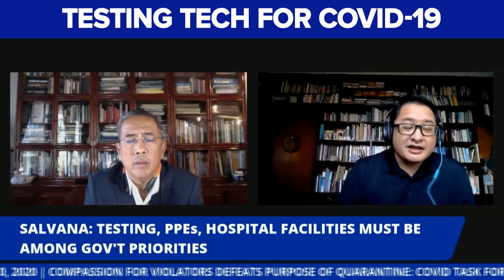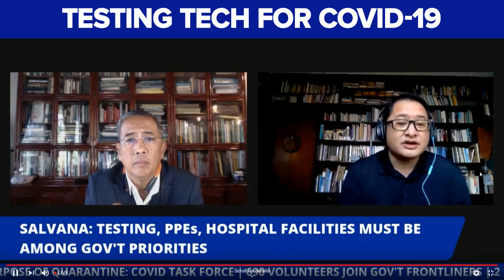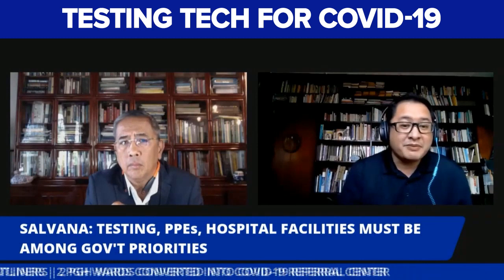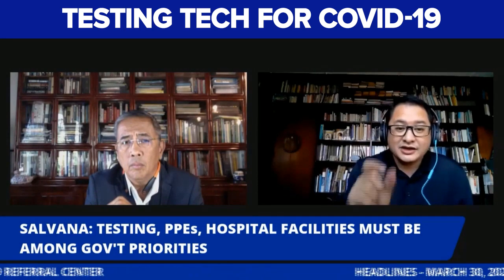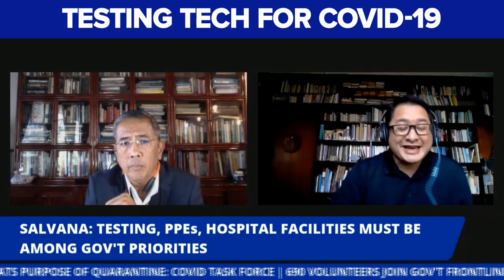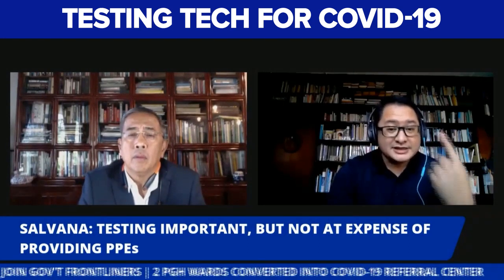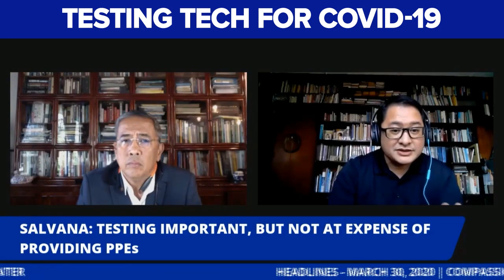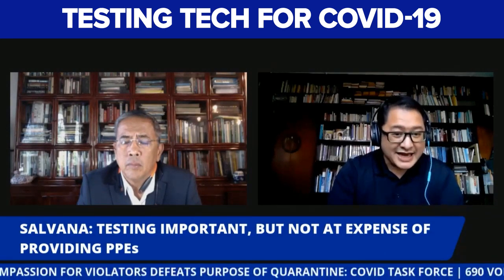Testing measures vs. COVID-19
A five-minute COVID-19 test produced by Abbott Laboratories might take ages before it gets to the Philippines, since the U.S. got first dibs. One technology that can help the Philippines, though, is GeneXpert that takes 45 minutes to test for COVID-19, according to Dr. Edsel Salvana who is part of the COVID-19 Technical Advisory Group.

OneNewsPH, the premier news channel of CignalTV.